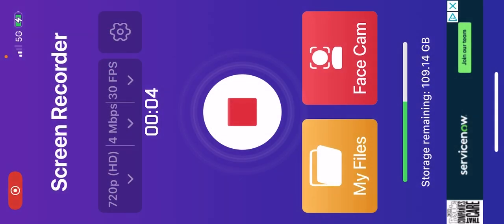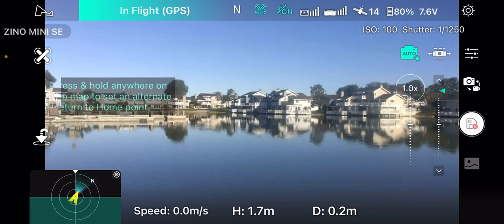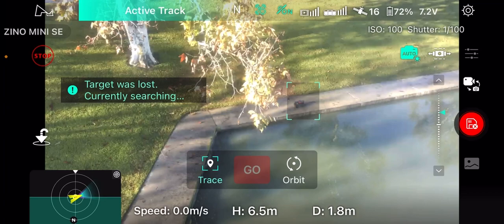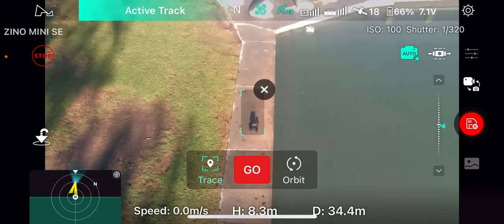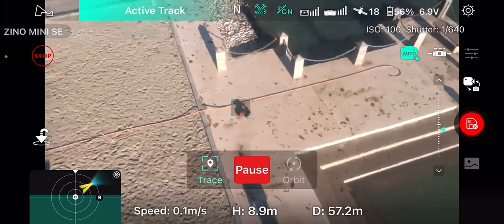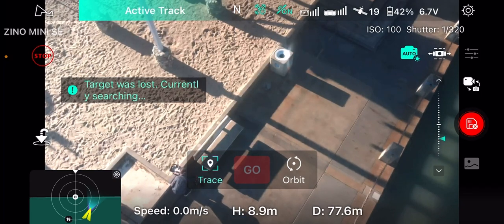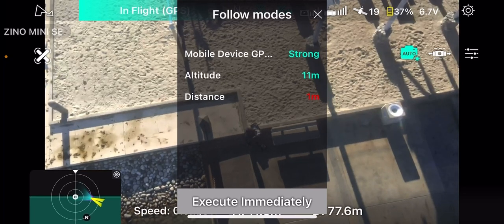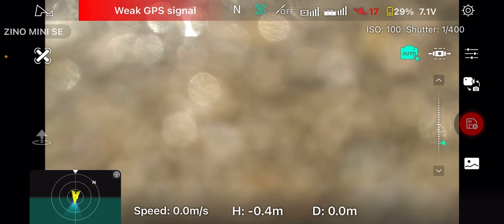If your technology goes wild in the field should you panic which leads to crashing